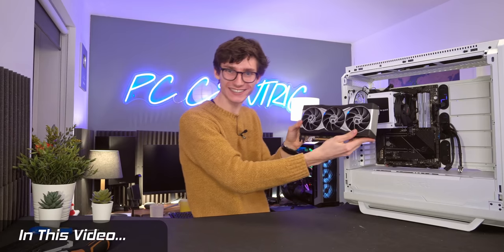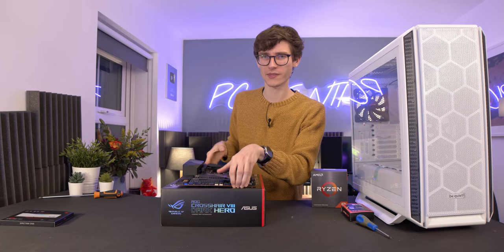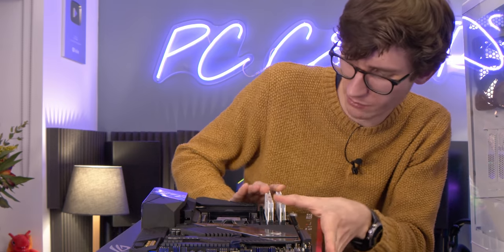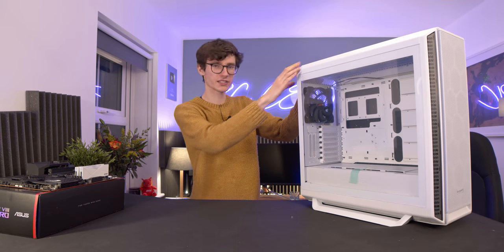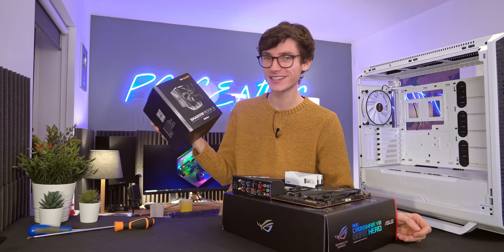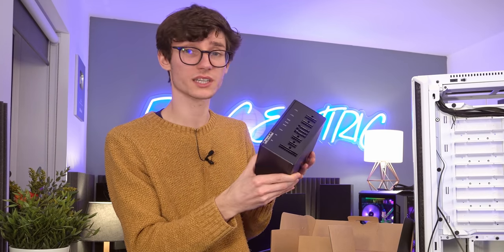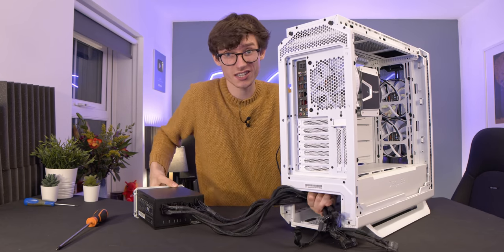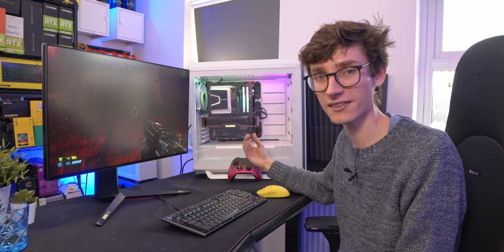My INSANE RX 6900 XT Gaming PC Build 2021! - Ryzen 5900X, w/ 4K Gameplay, 1440p Benchmarks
The RX 6900 XT GAMING PC BUILD IS HERE! The world's MOST POWERFUL gaming graphics card? Find out with 4K gameplay, 1440p benchmarks in this PC Centric Ryzen 5900X pc build guide!

Silent Base 802 Case (Amazon)
Shadow Wings 2 Fans (Amazon)
Asus Crosshair VIII Dark Hero Motherboard (Amazon)
Shadow Rock 3 CPU Cooler (Amazon)
XPG D50 RAM, White (Amazon)
Straight Power 11 850w (Amazon)

4K Benchmarking monitor (RS) (Amazon)

0:00 Intro
0:34 Silent Base 802 Case
1:23 Build Process
13:46 Will It Boot?
14:20 Benchmarks!
18:27 Thermals & Noise